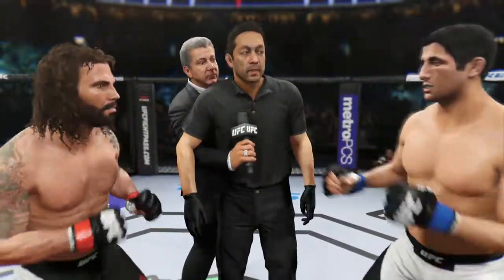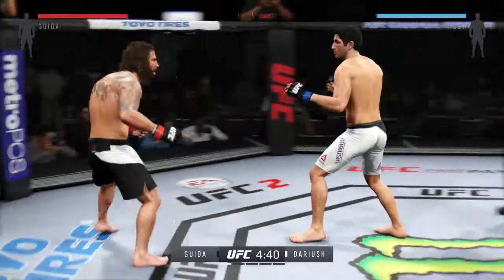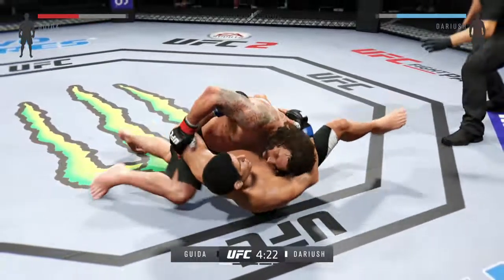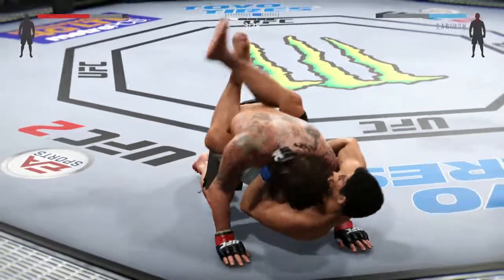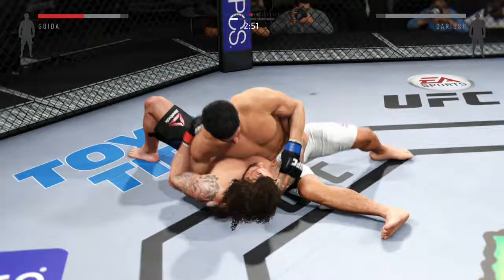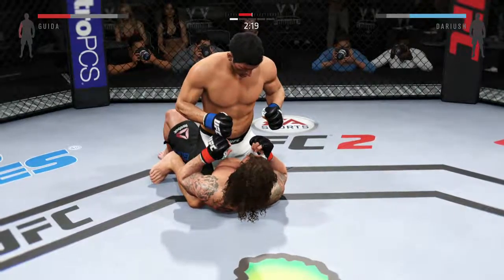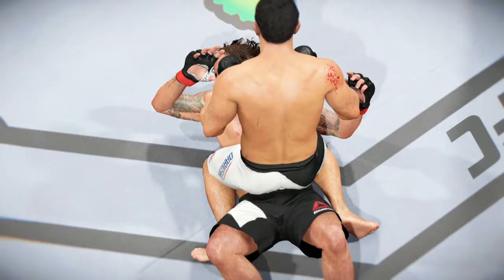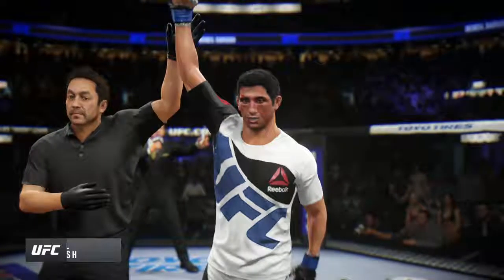UFC 2 Ultimate Team 2017 ● Guida vs Dariusch ● Гида vs Дариуш